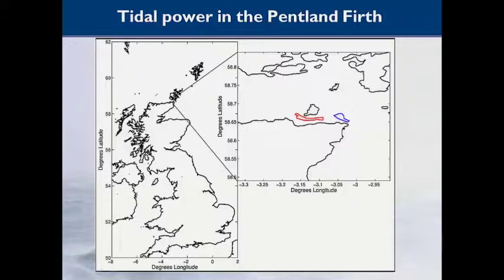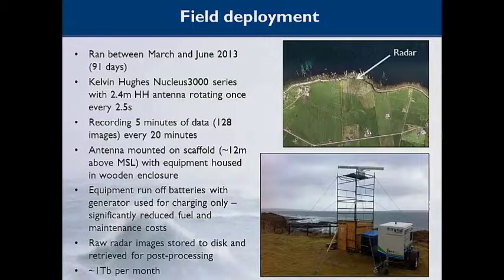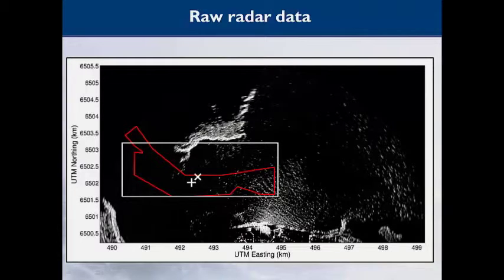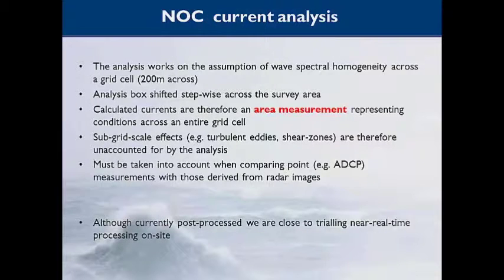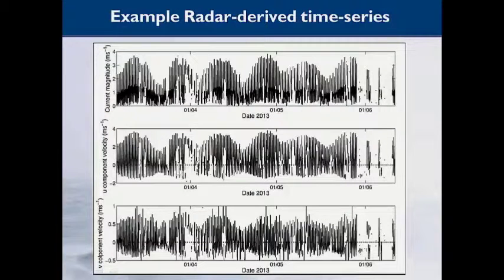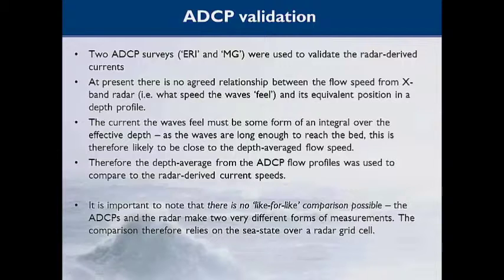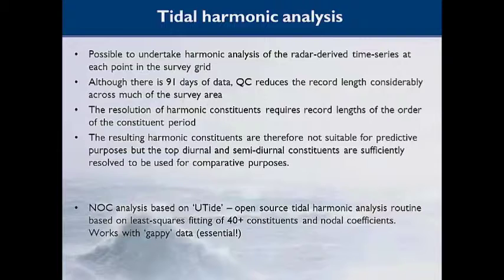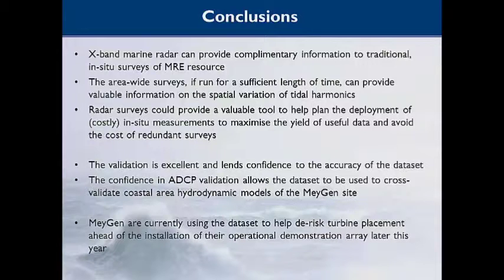Marine Radar Derived Current Vector Mapping at a Planned Commercial Tidal Stream Turbine Array...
A marine radar was deployed on a remote clifftop overlooking a 4.8km radius area of the Inner Sound of Stroma in the Pentland Firth for 3 months during spring 2013.